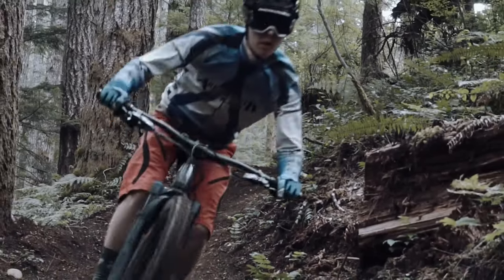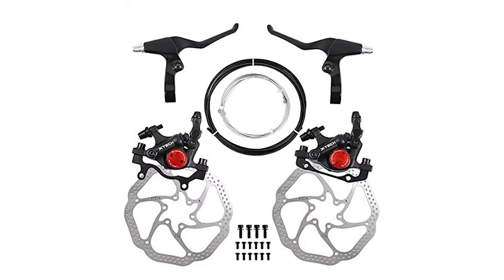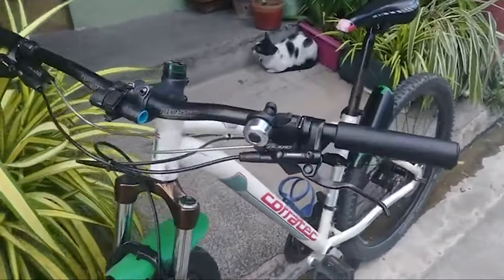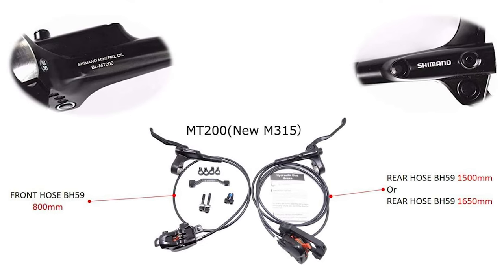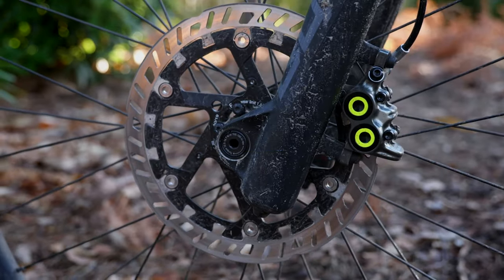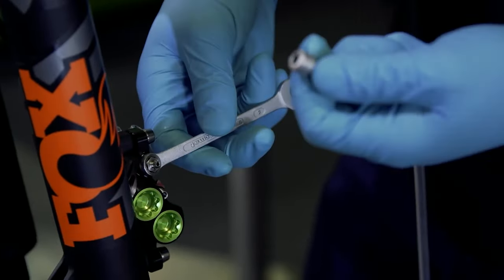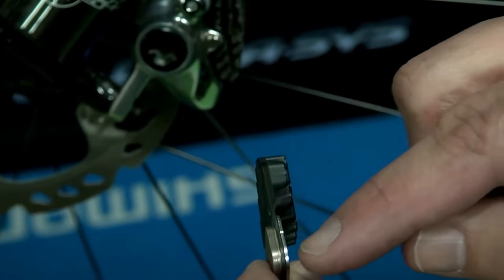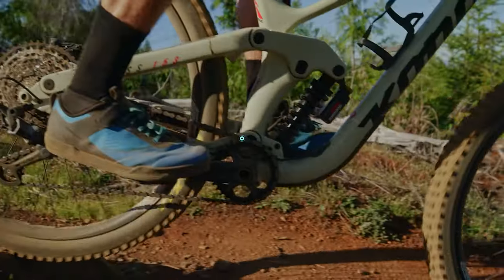What's The Best MTB Brakes (2024)? The Definitive Guide!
Best MTB Brakes Shown in This Video:

6. ►CNC Hydraulic Disc Brake Set
5. ►Shimano MT200
4. ►Magura MT7 Pro
3. ►SHIMANO SLX
2. ►HOPE Tech 4 E4
1. ►SHIMANO XT

0:00​​​ -  Introduction
0:56​​​ - 6. CNC Hydraulic Disc Brake Set
2:37​​​ - 5. Shimano MT200
4:11​​​ - 4. Magura MT7 Pro
5:28 - 3. SHIMANO SLX
6:22​​​ - 2. HOPE Tech 4 E4
7:19​​​ - 1. SHIMANO XT
8:45​​​ - Conclusion

Mountain biking is a highly technical and thrilling sport, whether you're a weekend warrior or a competitive racer. To ensure a safe and enjoyable experience, you'll need the best MTB brakes, but picking the right ones for you can be difficult. Having strong brakes at your disposal increases your confidence and enables you to slow down more quickly.

The best MTB brakes will enable you to brake later, increasing your average speed while allowing you to ride faster over more terrain. Even though it seems counterintuitive, you should upgrade your brakes if you want to ride faster.

You should install the best mountain bike brakes you can because they are arguably the most important control component on your bike. When riding off-road, disc brakes are essential. When looking for the best MTB brakes for your bike, you should be aware that there is a wide range of performance across the board and that there are numerous weight and price considerations in addition to character and power. So, here's what we know about the Best MTB Brakes in 2024.